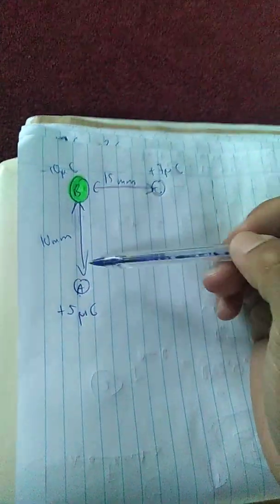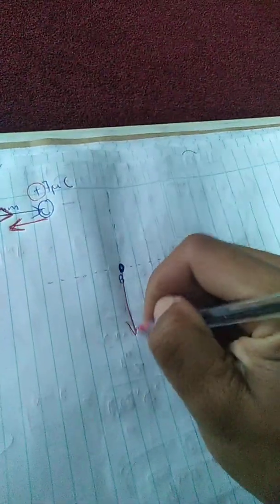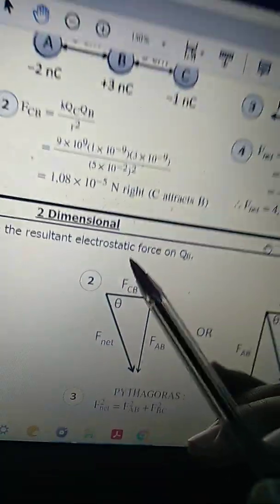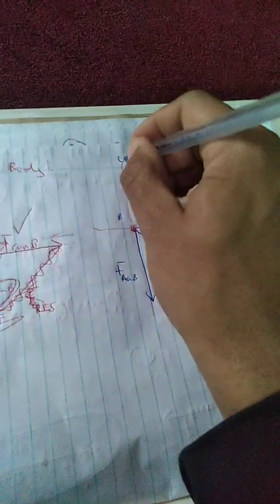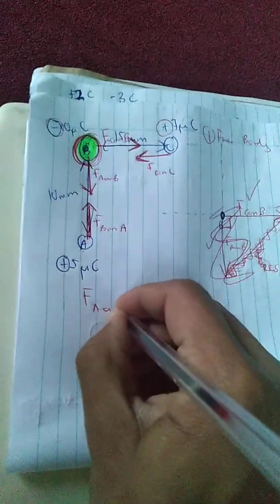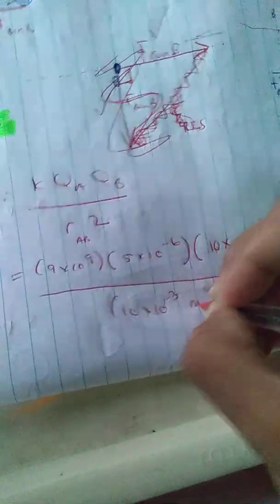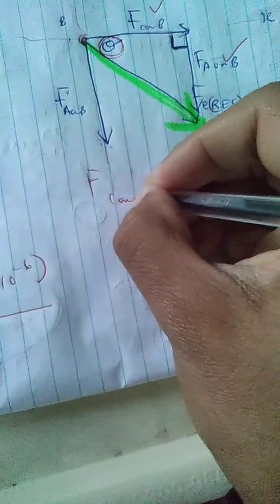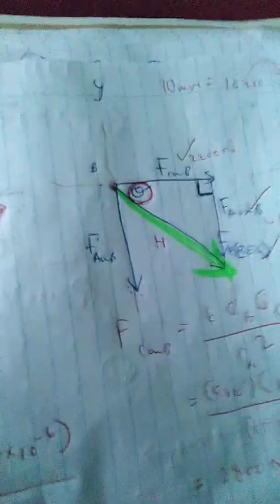Electrostatics Part 2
The Prayer I say at the start of the video in English:

"In the name of God, the Most Gracious, The most Merciful. Oh my Lord, expand my chest and make it easy for me and loosen my tongue so that they can  understand my speech. Glory be to God. All Praise is due to God. There is no knowledge except that which Thee teach us."

Reference:

Grade 12 Science Clinic DBE Essentials
Many thanks to those involved in the production, translation and moderation of this book:

This is one of the best resources ever!!!